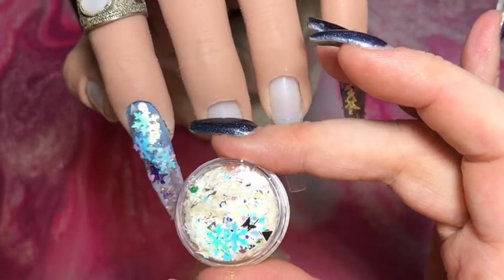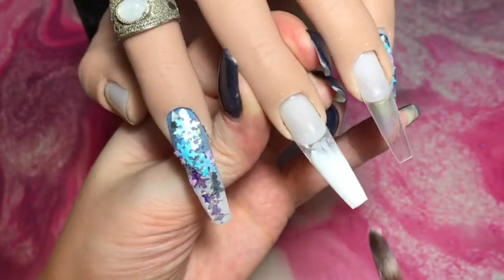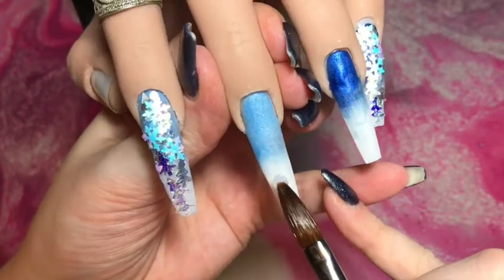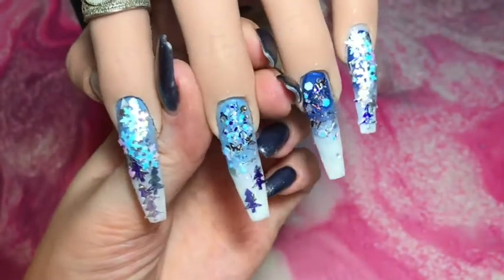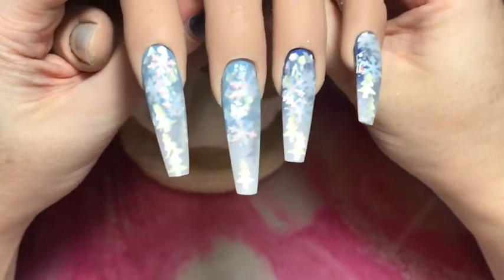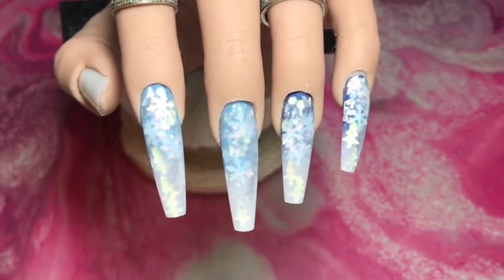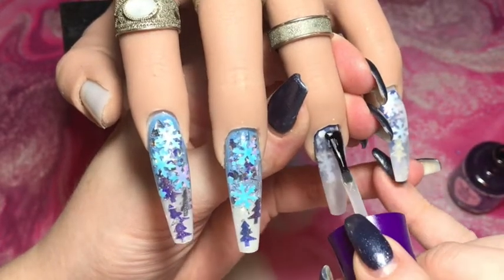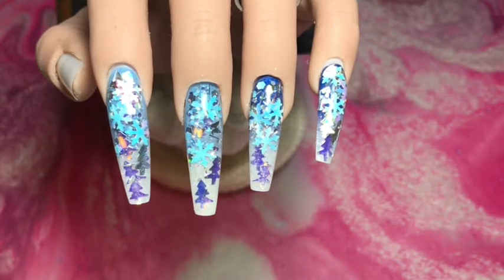A Snowy Scene | Design Tutorial | In Real Time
Hey Lovelies,
Much Love
Helen 💋
🛍 Products Used🛍
* Perfect Nails - White Acrylic, Clear Acrylic, Top Gel
* The Nail Team - Day 12 Advent Calendar Glitter & Candy floss (2019 Advent Calendar)

Moyra Acrylic - Monsoon & Royal

• Love Portraits (Brand Ambassador) – HELEN10 (10%)
• Crystal Parade – HELEN5 (5%)